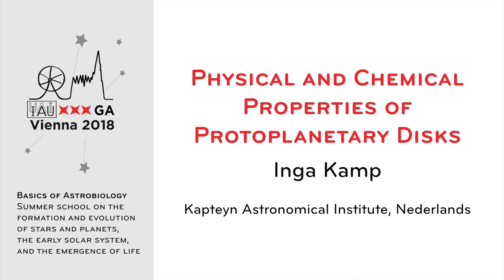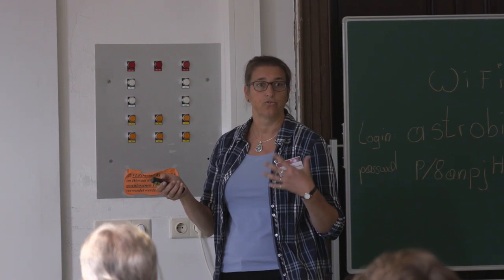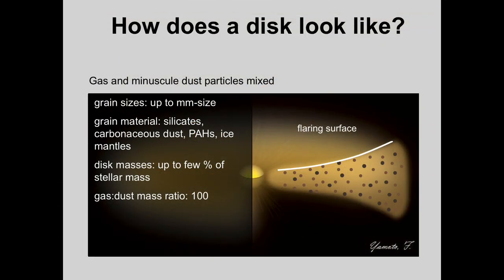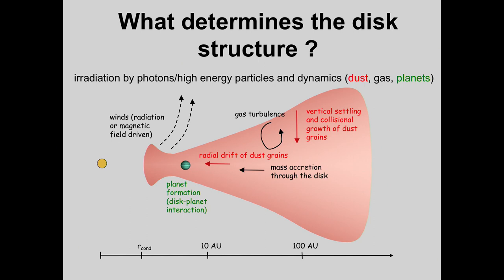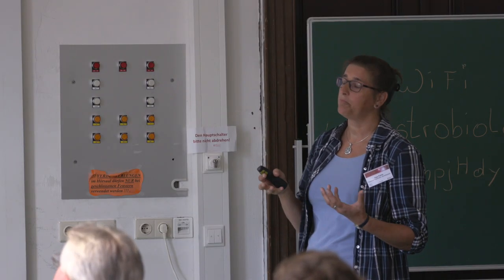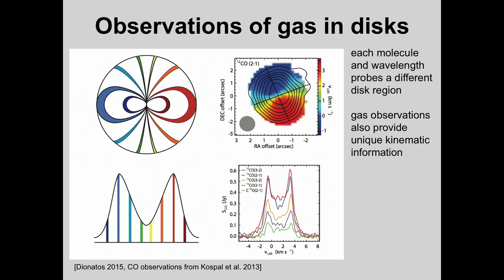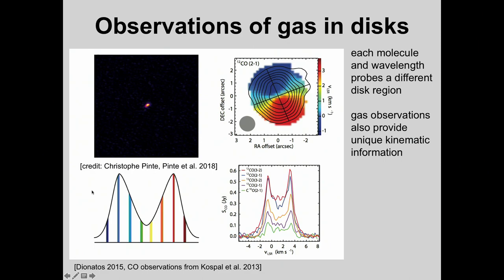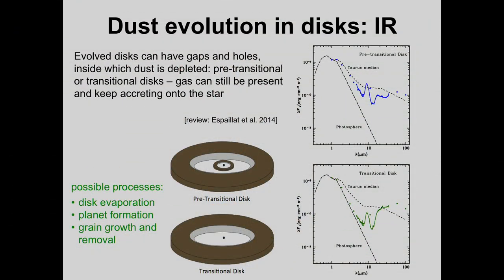PHYSICAL AND CHEMICAL PROPERTIES OF PROTOPLANETARY DISKS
Inga Kamp - IAU Vienna, Austria, Summer school on the formation and evolution of Stars and Planets, the Early Solar System, and the Emergence of Life.